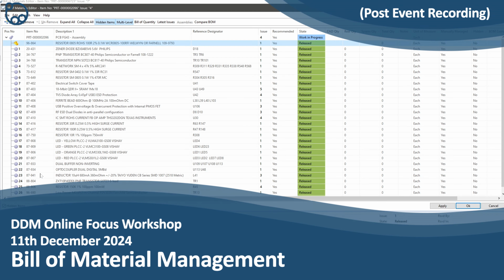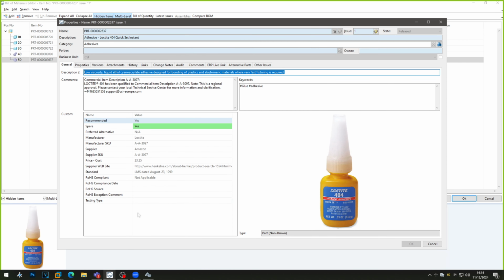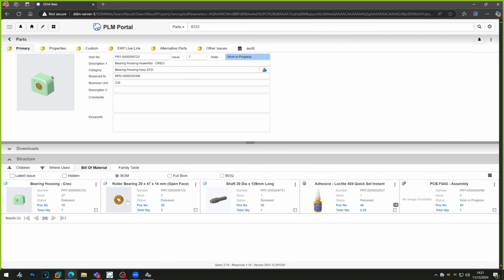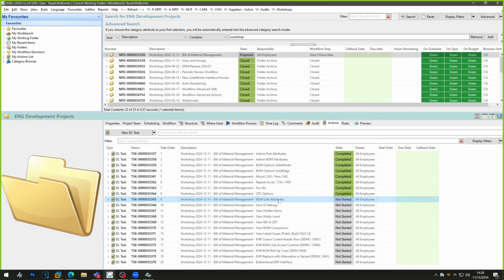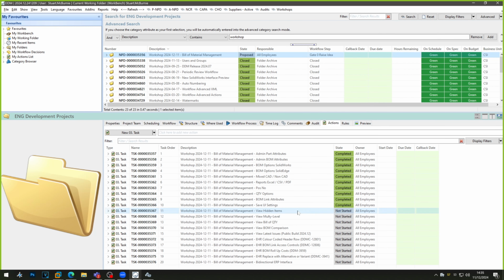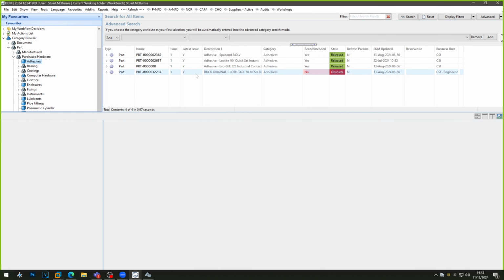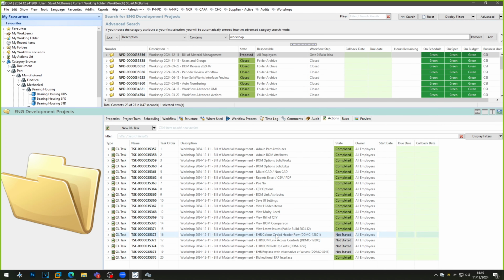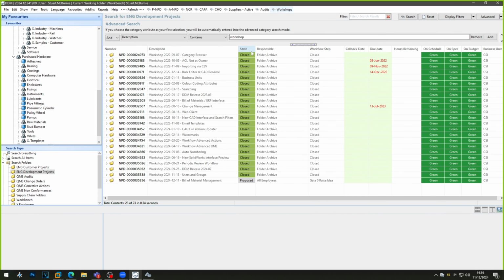DDM Focus Workshop - Bill of Material Management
11th December 2024